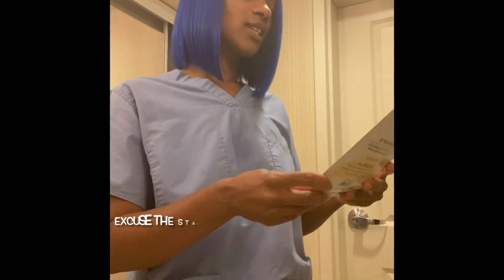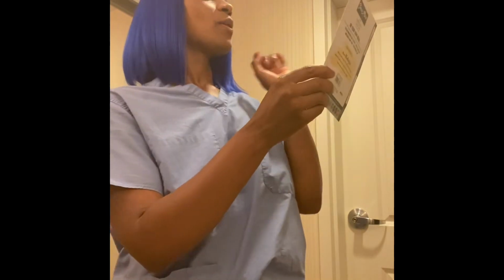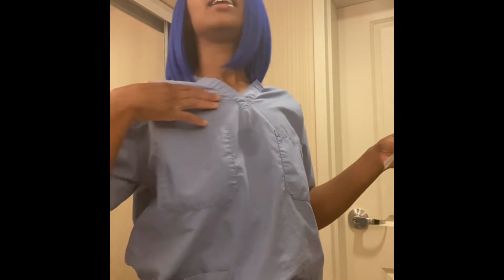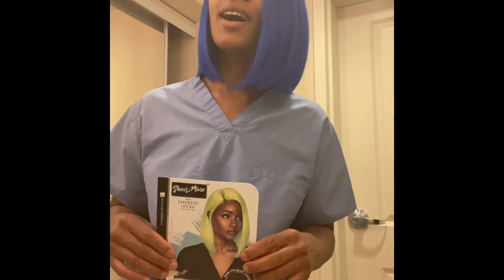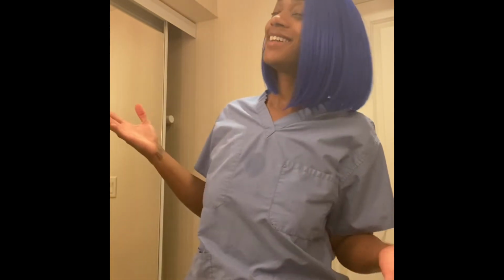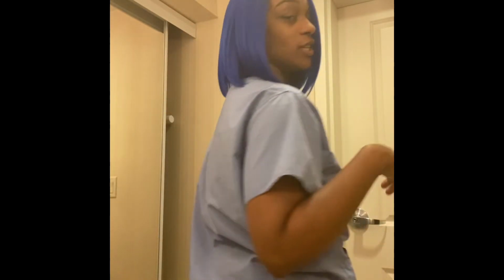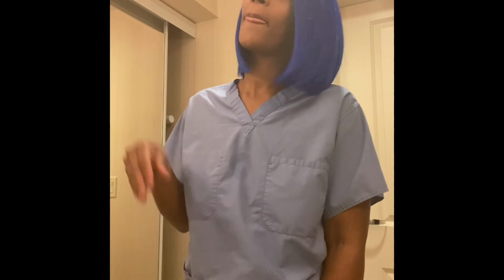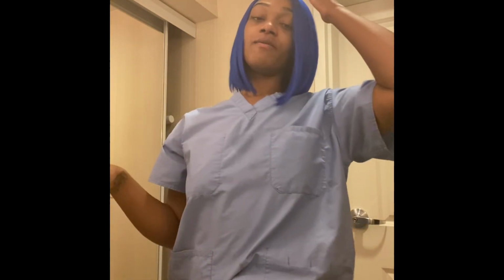Sensationnel Shear Muse Synthetic Lace Front Edge Wig - Makayla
What’s goooood! I know it’s been a minute and I just wanted to hit y’all with this old video that I was able to recover from my iCloud. I’ve been having issues uploading videos and I’m still trying to figure this stuff out! I know my head Is cut off, but I still wanted y’al to catch this vibe!

I miss you guys! Please let me know how you feeling in the comments. Take care of yourself.

Kayki ❤️

The wig isn’t sold on wigtypes.com anymore